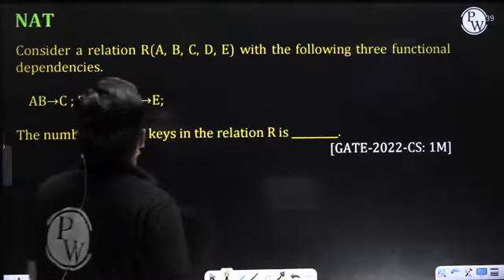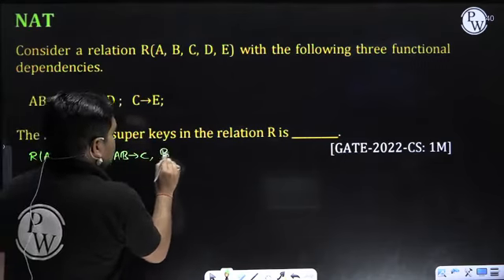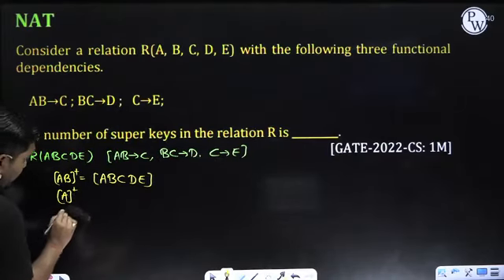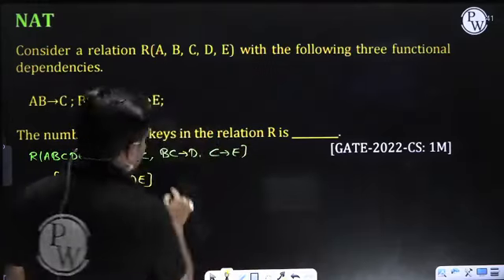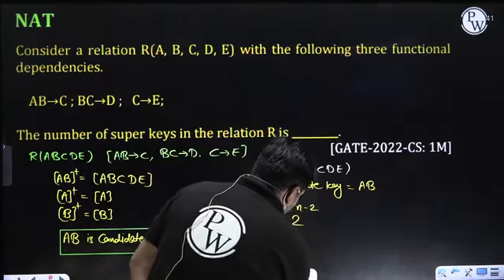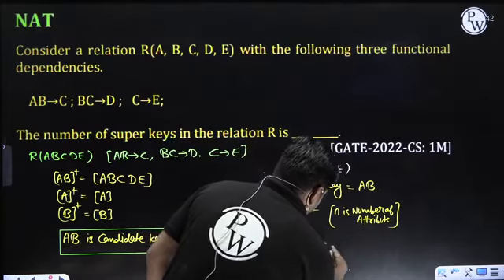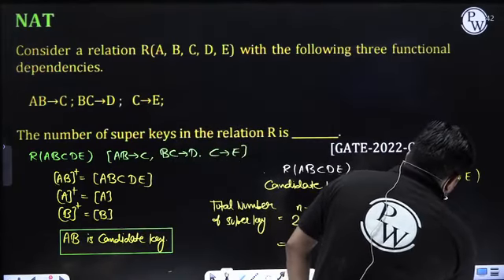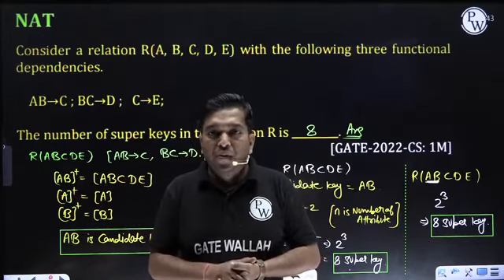Functional Dependency And Normalization || Q- 1